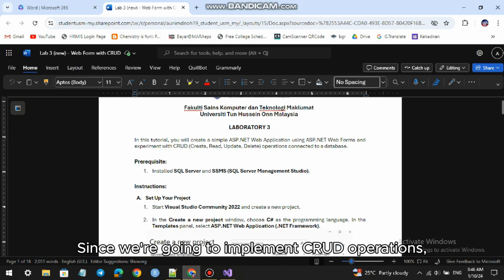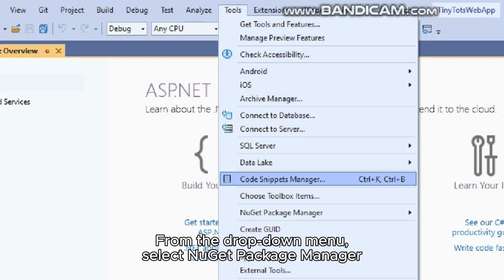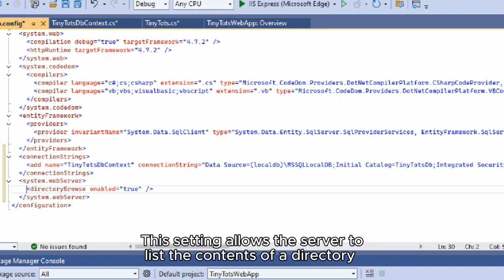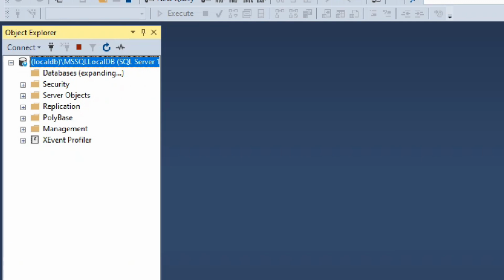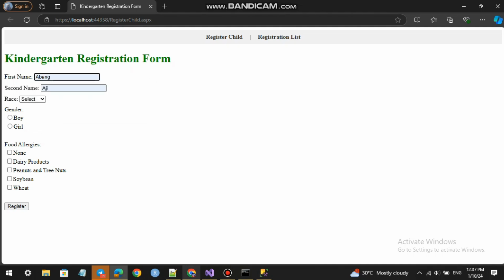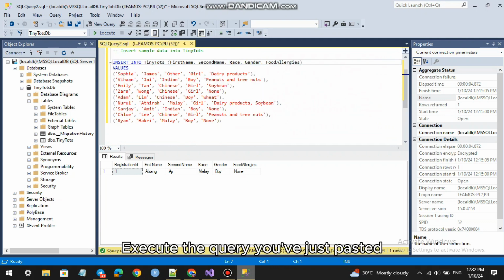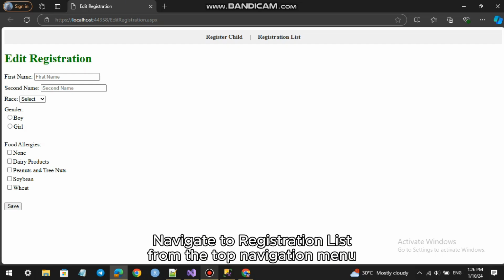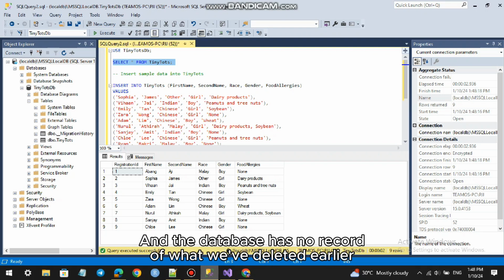Web Form with CRUD